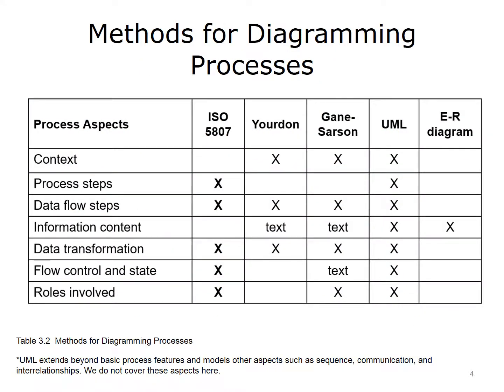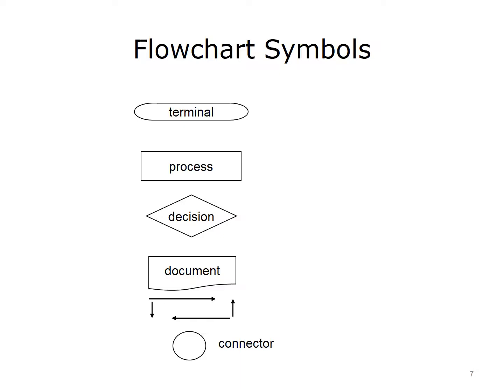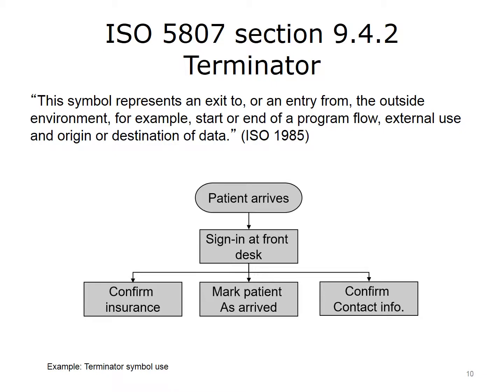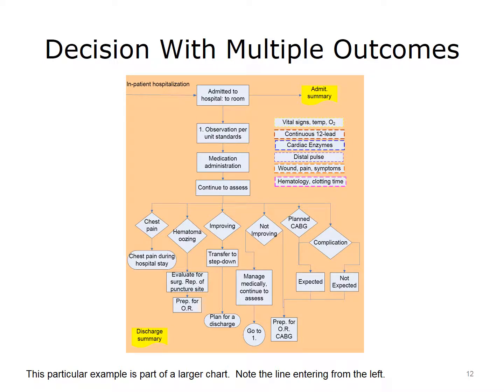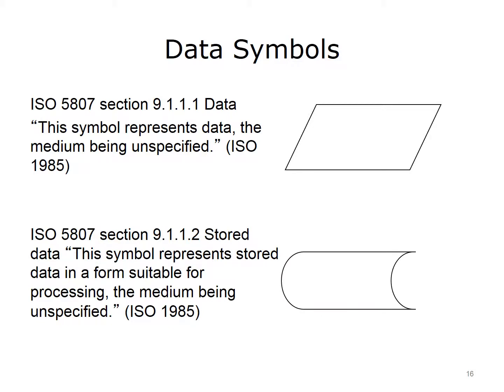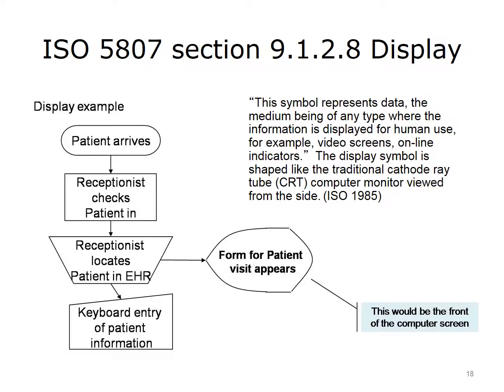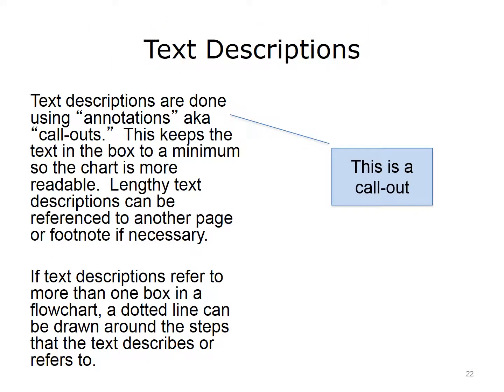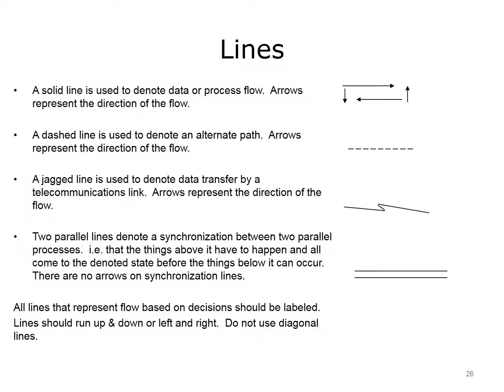HITC 1040 Lesson 3 Lecture 3b